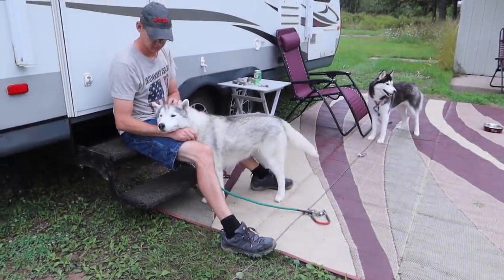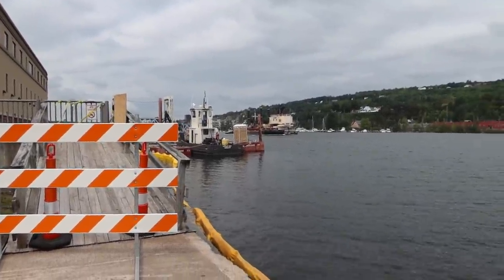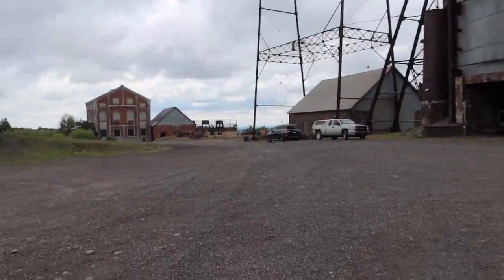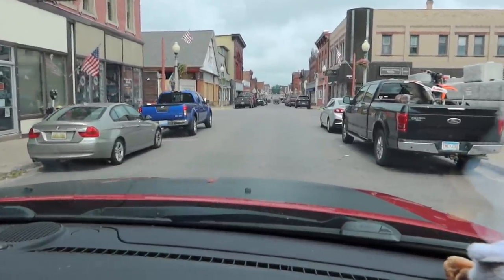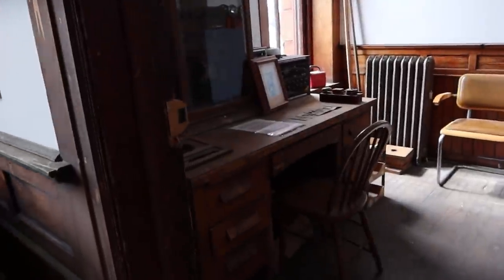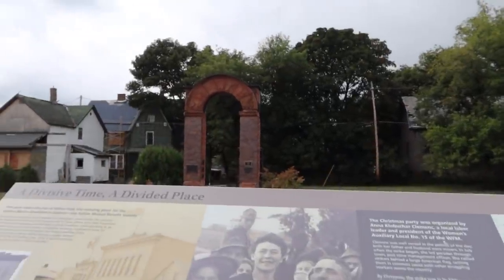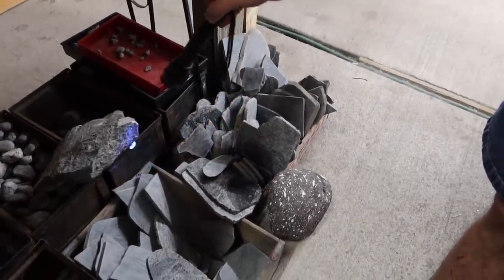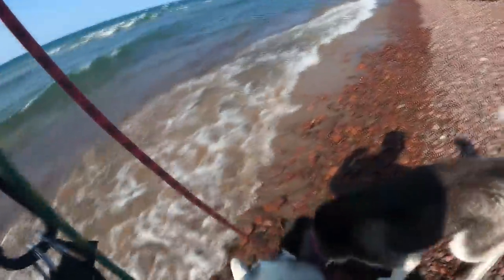What Will The Huskies See Today?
The Huskies See So Much History in Calumet Michigan!  So today we are heading away from camp and stopping at some fun spots along the way.  First stop is the Champion Mine Shaft #4.  Such a cool area to explore.  Then we headed to Houghton Hancock, and crossed the lift bridge.   On to the Quincy Mine!  We only did the surface tour, since we had the dogs.   And then Calumet, Michigan.  Did you know, that at one point in time Calumet was almost the capital of Michigan!  There were over 100,000 people that lived right in this area!  This history of this area is amazing!  We finally got to visit the old Firehouse and tour the inside.  We learned more information about the Italian Hall Tragedy.  And then we actually went to the spot where the Italian Hall once stood.  Such a surreal feeling.  We also visited a beautiful church!  No visit to Calumet is complete without stopping at the Prospectors Rock shop just outside of town.  Always amazing people here!

I know, there was a lack of husky footage in today's vlog, but we will make up for that in the next one!

00:00 Intro
0:16 Champion #4 Mine Shaft
1:28 Dee Stadium
1:59 Downtown Houghton
2:27 Houghton Hancock Lift Bridge
2:49 Keweenaw Waterway Signs
3:12 Qunicy Mine
4:52  Calumet, Michigan
5:36 Copper Country Firefighters History Museum
7:39 St Paul the Apostle Roman Catholic Church
8:22 Italian Hall Tragedy Memorial Site
8:55 Prospectors Rock Shop
11:24 Next Time on Snow Dogs Vlogs